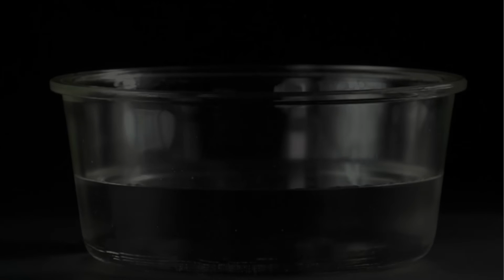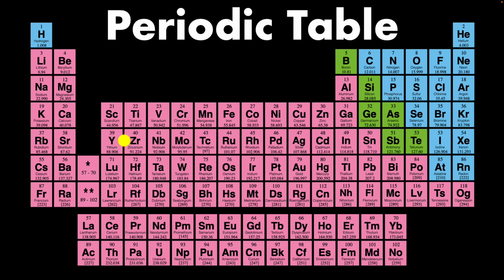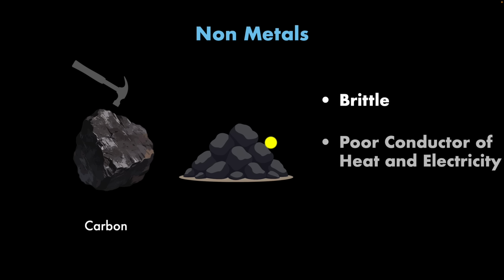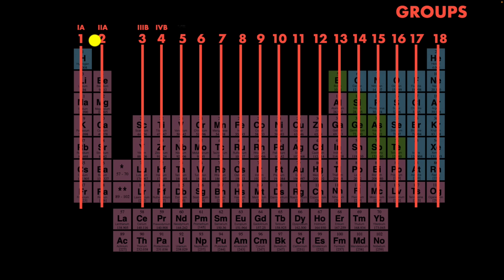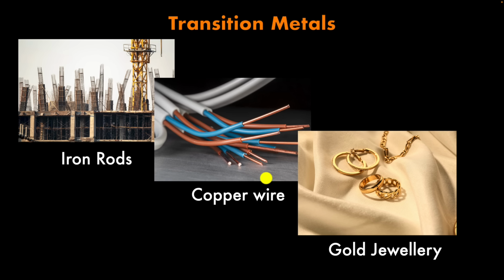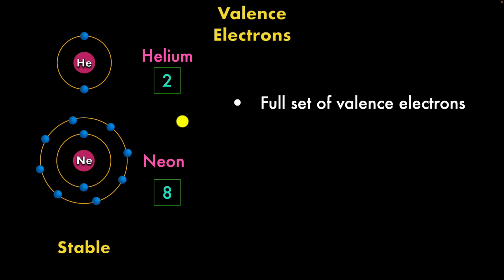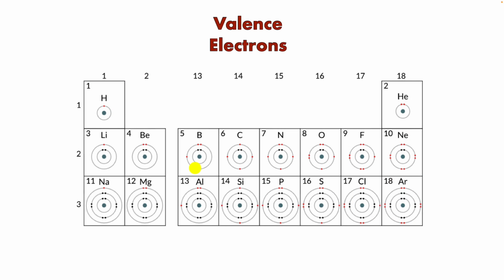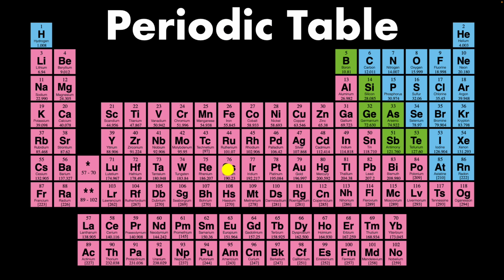The periodic table | Chemistry | Khan Academy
Courses on Khan Academy are always 100% free. Start practicing—and saving your progress—now!

The periodic table organizes elements by atomic number, revealing patterns in their physical and chemical properties. Elements are categorized as metals, nonmetals, or metalloids based on distinct behaviors. Vertical groups share similar chemical properties based on their number of valence electrons. The octet rule explains how atoms achieve stability by gaining, losing, or sharing electrons.

00:00 Intro
00:38 Chemical symbol, atomic number & mass
02:12 Metals, non-metals, and metalloids
04:15 Periods & groups
05:18 Alkali metals
06:11 Alkaline earth metals
06:35 Transition metals
07:00 Halogens
07:26 Noble gases
07:50 Reactivity & valence electrons
09:33 Octet rule
10:30 Why elements of the same group behave alike
11:11 Summary